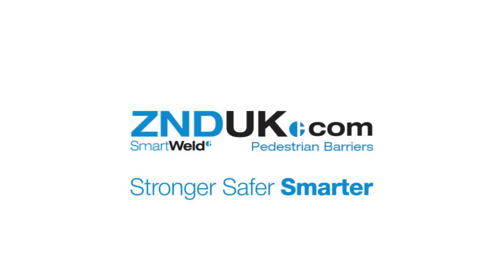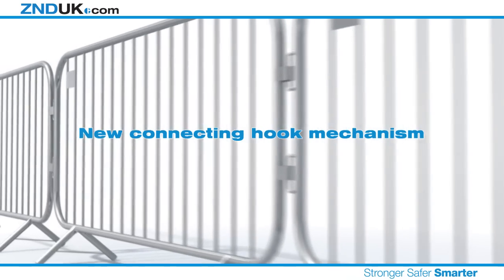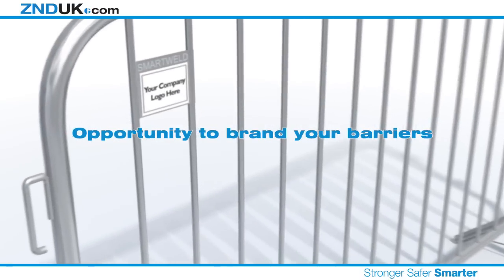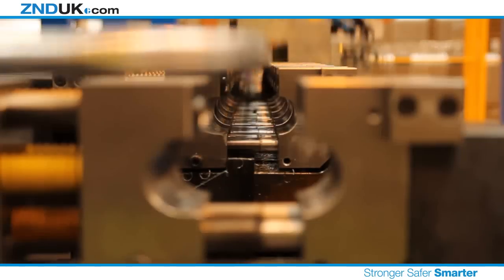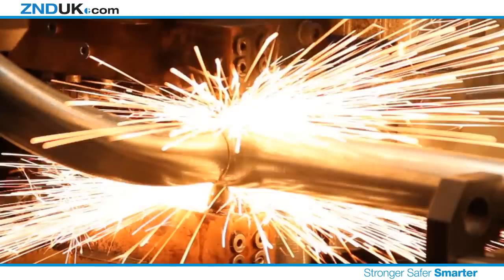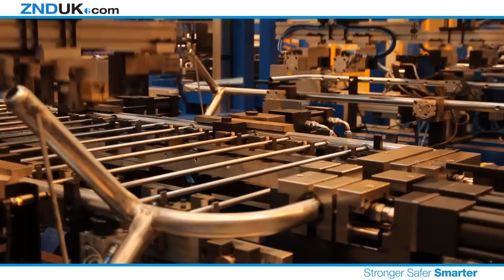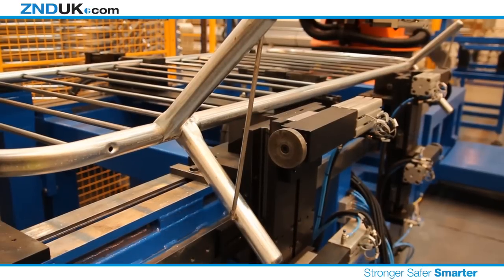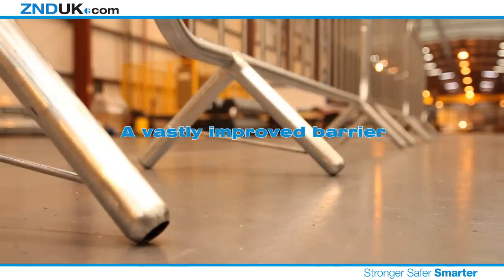ZND Pedestrian Barriers Manufacturing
A video showing the benefits of the new ZND pedestrian barriers with a brief overview of our new pedestrian barrier manufacturing facilities.